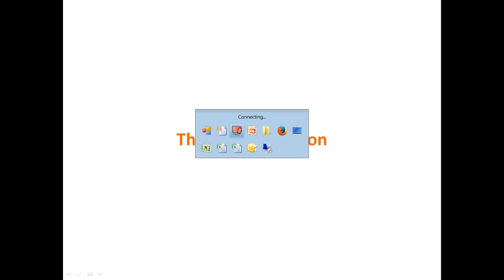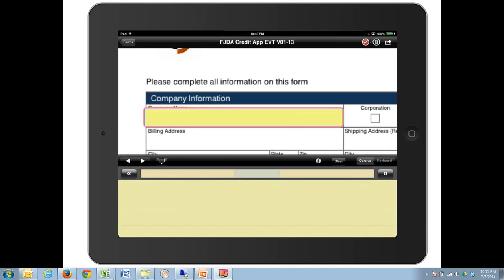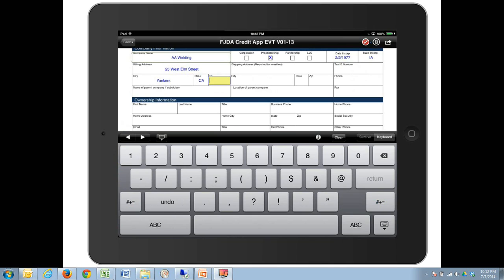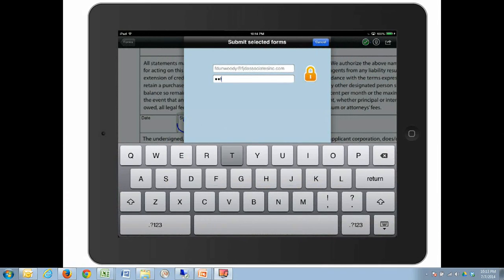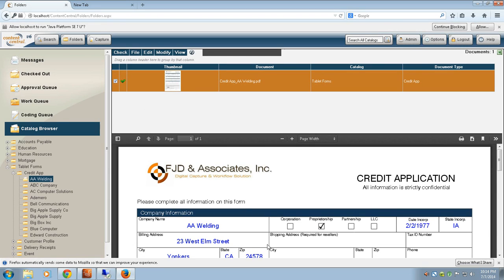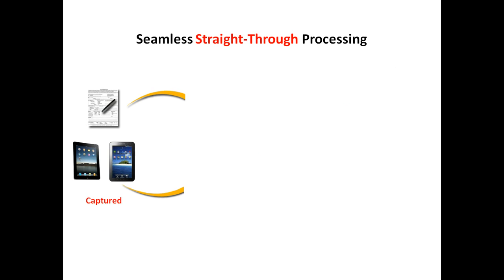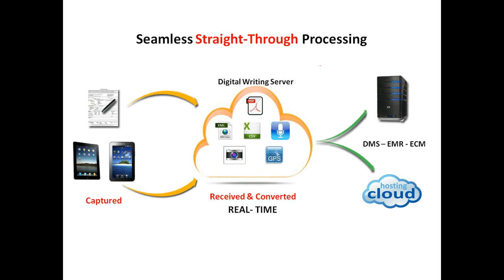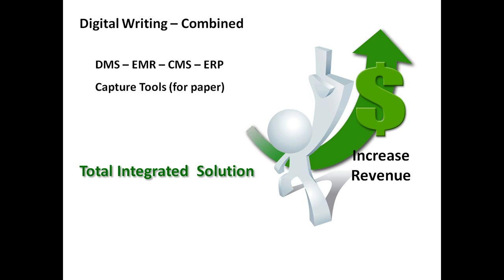Digital Writing C2P for Content Central by Ademero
Digital Writing provides real-time document capture and arching at the point of contact with seamless integration into Content Central document management solution.